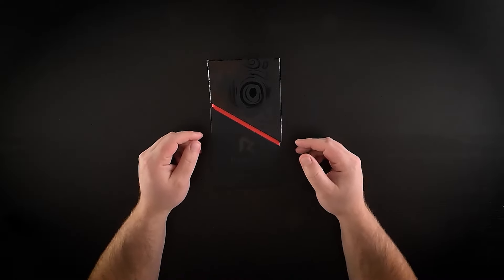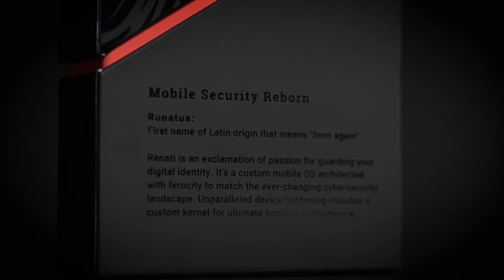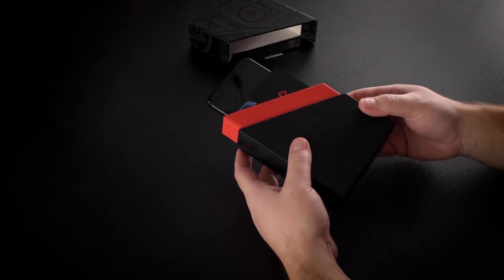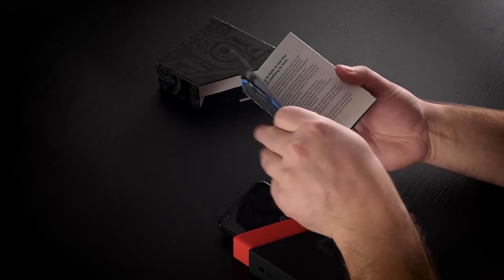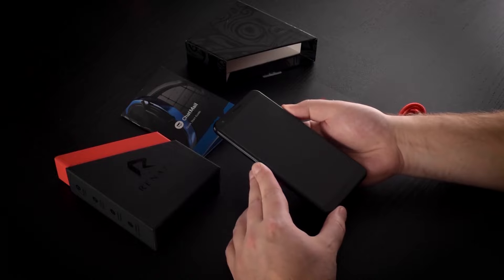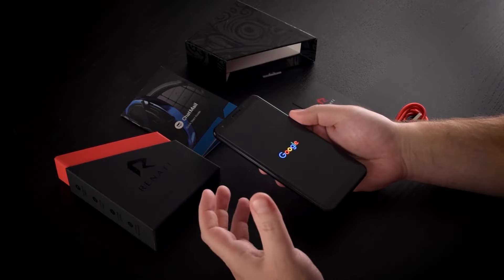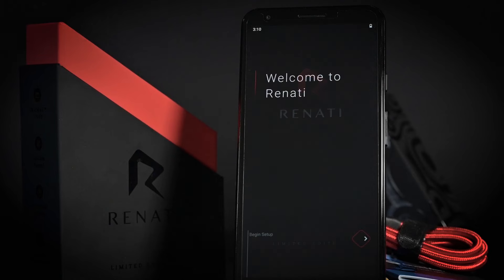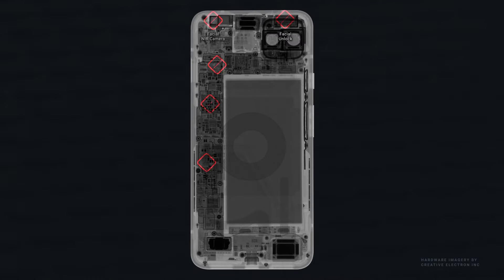CEO Unboxes Renati Mobile OS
We’re getting ready to launch our mobile operating system, Renati for our productivity suite, ChatMail. We invite you to our official unboxing of our Limited-Edition beta collector's case, hosted by our CEO Geoff Green.

Please enjoy our fierce representation of our promise to protect our client's information against every kind of digital threat. If you're looking to get to the preview of Renati itself, just fast track to the 1:44 mark.

Note: The 3a XL used in this video was only for beta to test the functionality of the OS, and is not being sold. When Renati OS is  publicly launched it will be on fully supported devices.